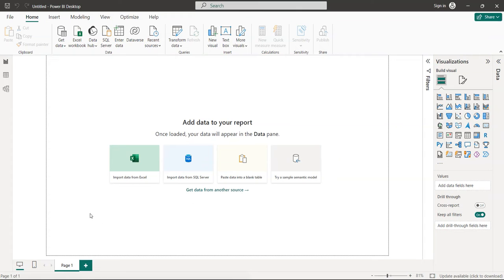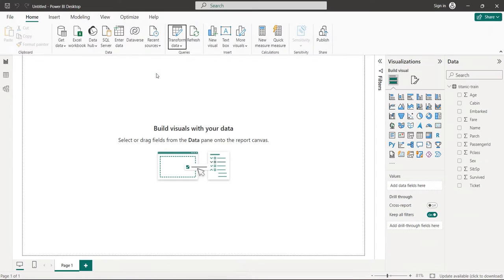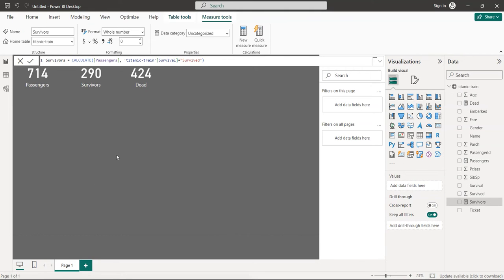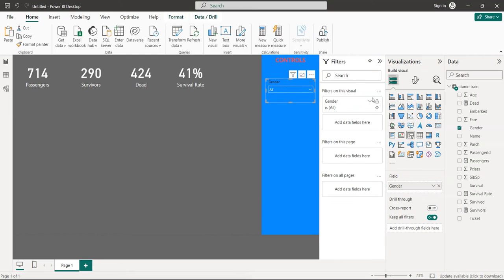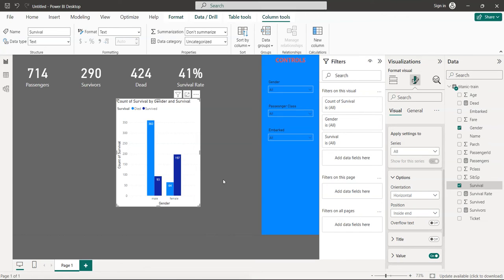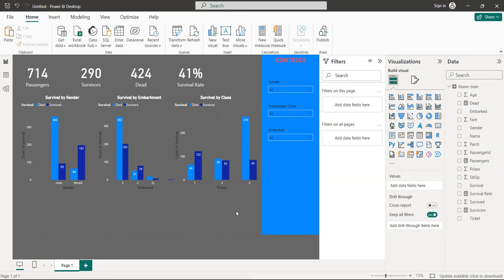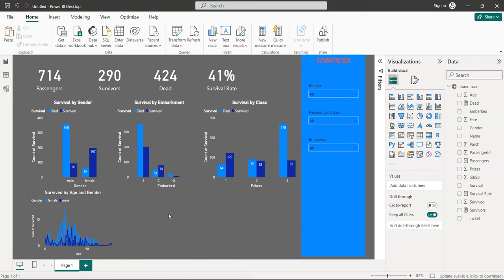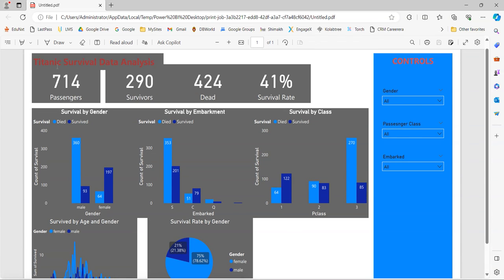Power BI : Capstone Project #1 - Titanic Survival Data Analysis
This video demonstrates how to analyse and prepare a dashboard for TItanic Survival dataset.